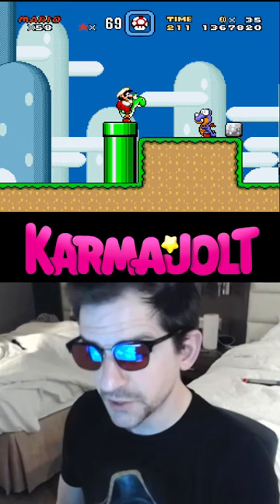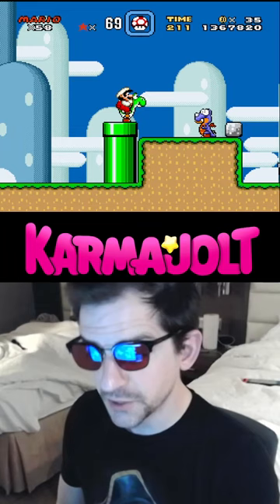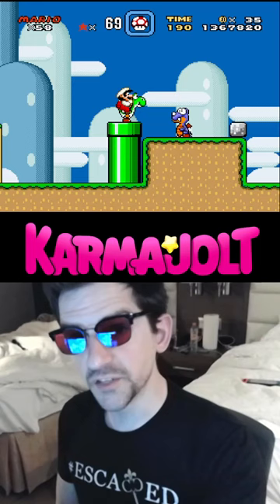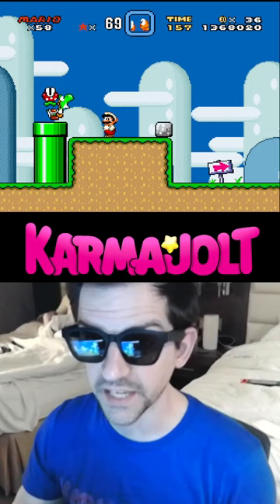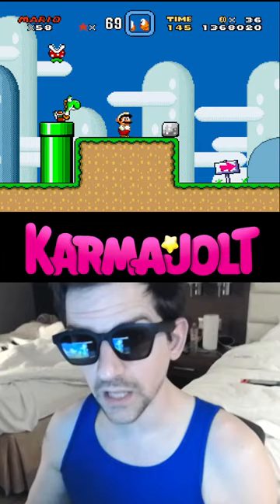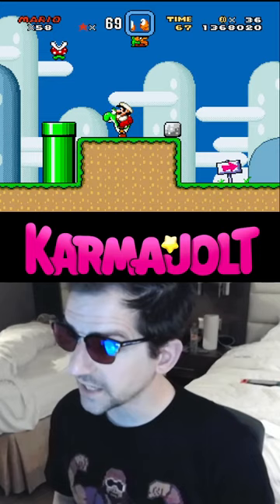The Green Orb glitch in Super Mario World (SNES) - A Wild Glitch Appears!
In Super Mario World for the SNES, there's a crazy glitch you can perform in the very first level of the game to give yourself an item that basically will allow you to instantly clear any level in the game. It's called the Green Orb glitch and it essentially gives you one of those green "?" spheres in your inventory.

Here's my short tutorial for the Super Mario World Orb Glitch:

First, bring a Yoshi to Yoshi's Island 1 as Fire Mario.

Then, make your way to the green pipe with the T-Rex enemy walking around to the right of it. This pipe has a flying Piranha Plant in it (and you can eat it if you want). To the right of this pipe and the T-Rex is a Chargin' Chuck who will jump and clap, but make sure you don't go far enough to the right to spawn this enemy. In other words, you DON'T want to be able to see or hear this Chargin' Chuck in order for this glitch to work.

Now, stand on the green pipe close to the right edge. You need a lot of things to happen basically all at once. You need to hit the T-Rex with a fireball to turn him into a coin, you need Yoshi to eat that coin, and you need Mario *or Luigi) to land in front of Yoshi so that he touches the coin before Yoshi swallows it, AND you need to scroll the screen slightly to the right so that the Chargin' Chuck spawns off screen at just the right time. Sounds complicated, but it's not so bad.

It doesn't have to be pixel perfect. just stand close to the right edge of the pipe (again, making sure you can't yet hear the Chargin' Chuck jumping or clapping). When the T-Rex walks into range of Yoshi's tongue, press Y and A (or X and A might be easier) at the same time so that Yoshi sticks his tongue out as Mario dismounts while shooting a fireball.

If you lined it up and timed it right, Mario will hop off Yoshi as Yoshi sticks his tongue out. A fireball will hit the T-Rex, turning him into a coin. Yoshi will grab the coin with his tongue, but Mario will land in front of Yoshi, so that when Yoshi pulls the coin in, Mario will collect it instead, and Yoshi will end up eating nothing.

But instead of nothing, the game decides that Yoshi needs to eat something. So, it puts the next loaded sprite onto his tongue instead, so technically, Yoshi is eating that Chargin' Chuck. And since Chargin' Chuck for whatever reason was programmed to give you a powerup when eaten (and he can't be eaten by normal means) the game doesn't quite know what to do.

So if you did everything right, you should now see what looks like some Koopa faces in your reserve inventory slot. But! In actuality, it's one of those Green Orbs that you collect at the end of certain levels (like the Sunken Ghost Ship). So if you hit the select button, the item will appear toward the top of the screen (and sometimes it looks like a shiny enemy) and if you collect it, you will instantly clear the level you're on.

And since you're carrying this item in your inventory, you can bring it to whatever level you want and instantly clear that level. Not quite sure if it works on every level, and you have to be careful where you use it since:
1. You will need to be able to reach it at the top of the screen (it doesn't fall down to you like a normal item).
2. You need enough space for Mario to do his "victory walk" without him falling off a cliff or dying or whatever.

But hey, it's real useful AND it's fun to mess around with.

Oh and yeah me and Molly M are in a hotel.